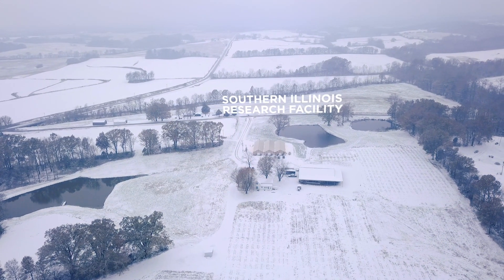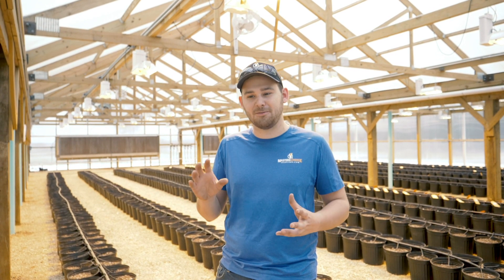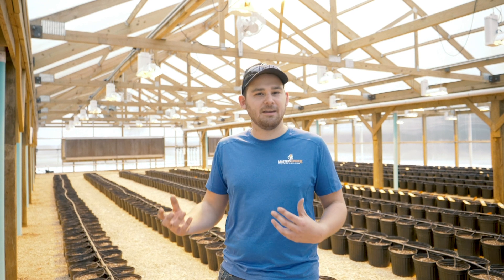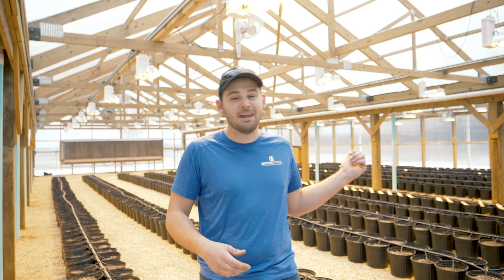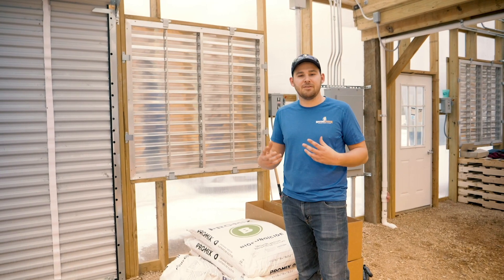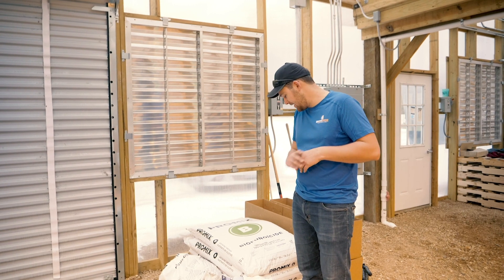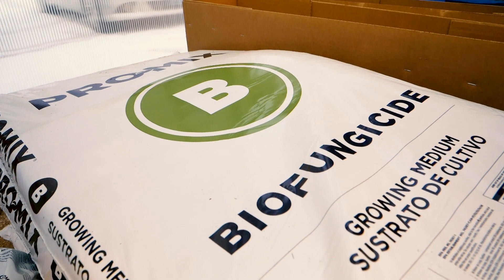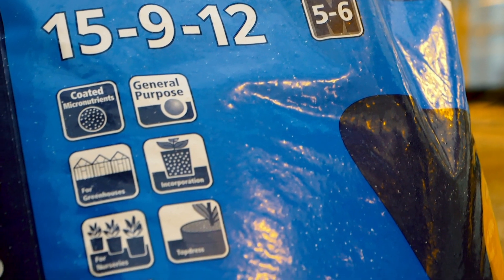Planting Season Is Here... Again | MC Daily 60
The R&D team here at Masters Choice is always chasing the next generation of lineup quality hybrids. Our green houses give the team the ability to screen hybrids twice a year instead of once during the normal growing season. The doubles the speed at which we can identify hybrids to advance through the experimental program.

MC Daily is a web based video series that journeys behind the scenes in the day-to-day operations of Masters Choice, a seed corn company headquartered in Southern Illinois. We journey across the country, from Wisconsin to Texas and California to New York, helping growers find the best silage and grain hybrids for their livestock operations. Be sure to follow this series weekly, as we seek to provide the best content in the agricultural community.